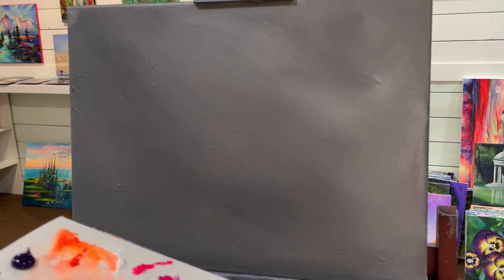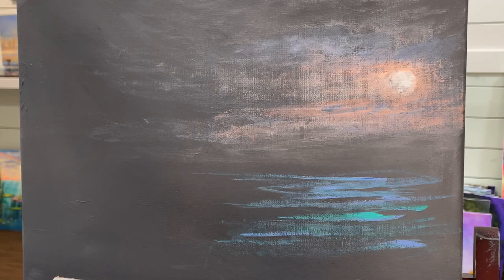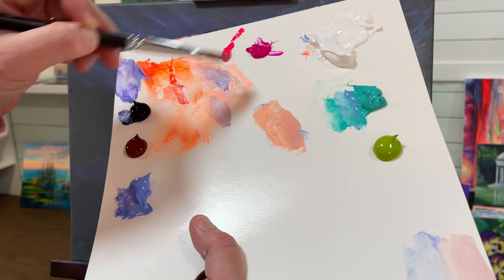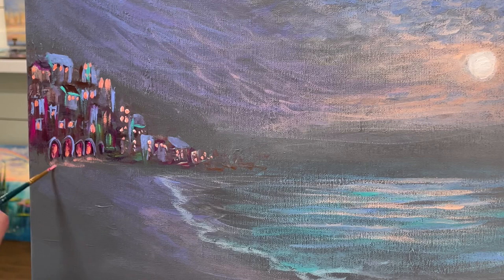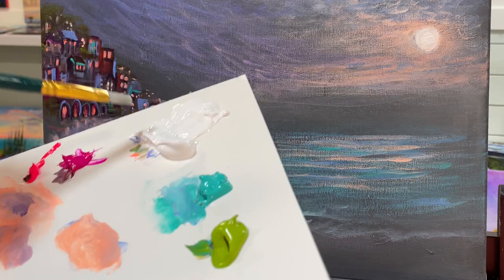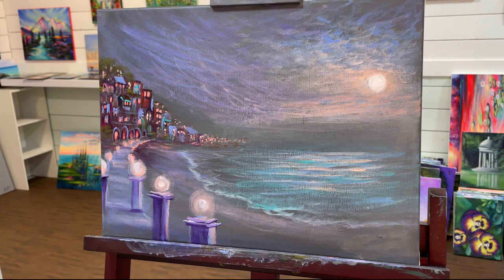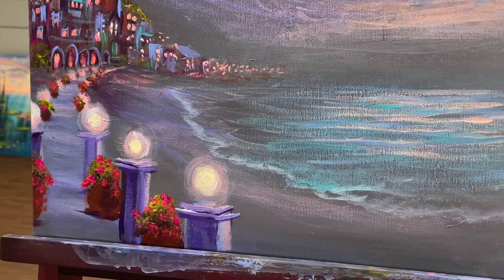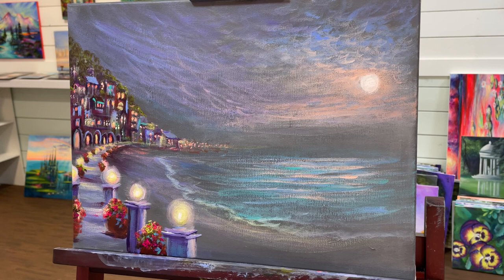Acrylic Painting Tutorial “Italian Dreams” step by step | EASY!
This is an acrylic painting tutorial of “Italian Dreams” made up from my vacation memories and favourite places in Italy 🇮🇹 Hope you enjoy and feel free to paint and share this one xo

Colours:
Titanium white
Neon orange
Primary yellow
Neon pink
Neon rose
Light blue violet
Dioxazine purple

Canvas- 12x16” stretched & primed